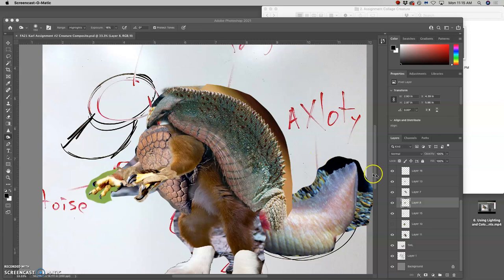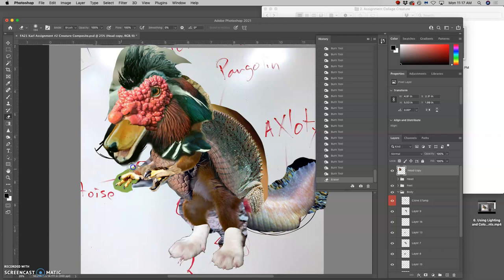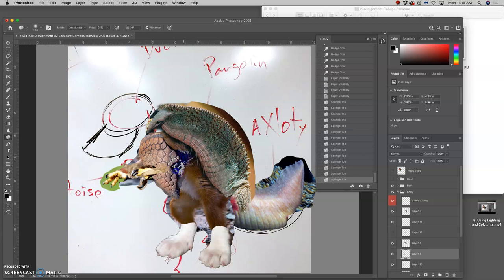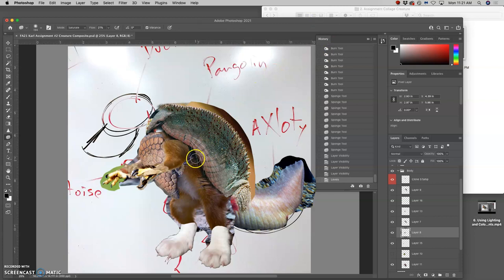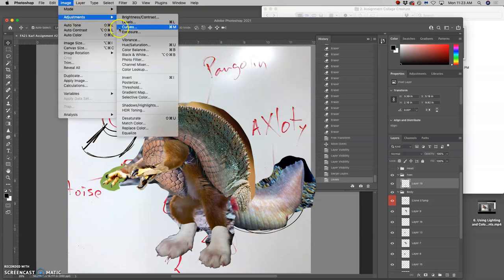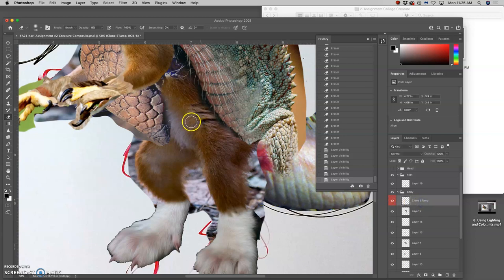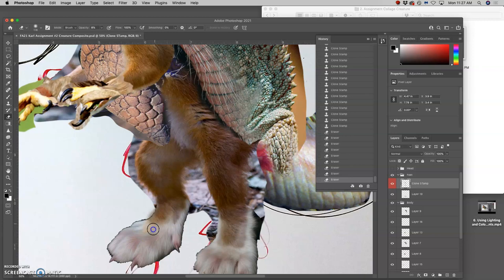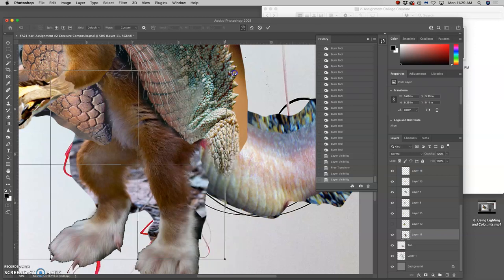7 Using Dodge, Burn, and Clone Stamp to Help Transition Composited Textures